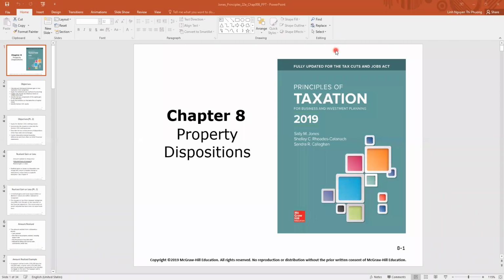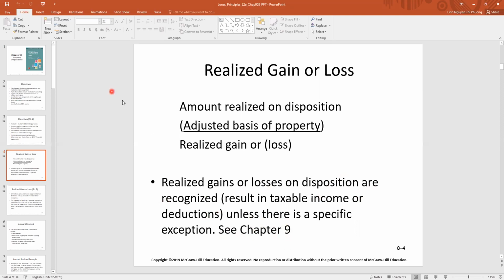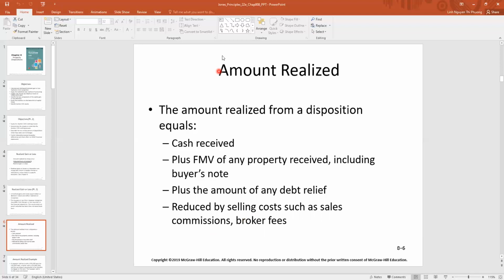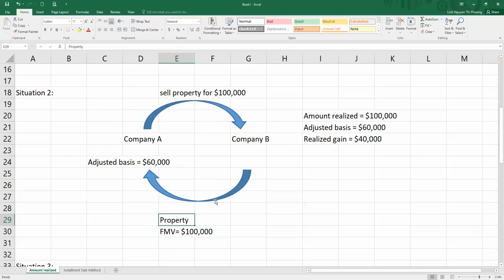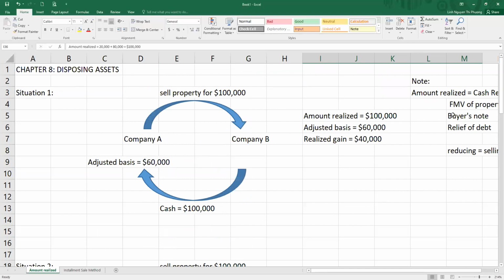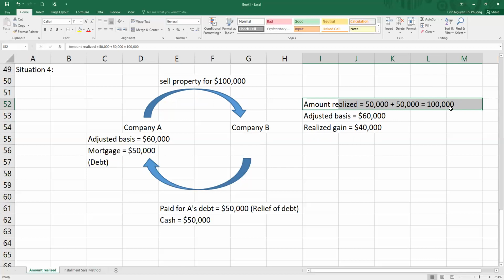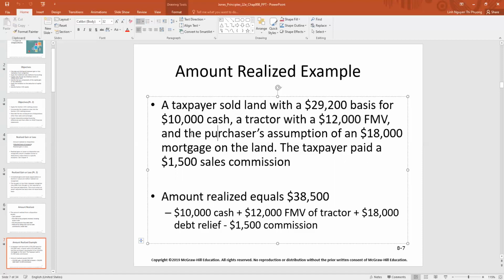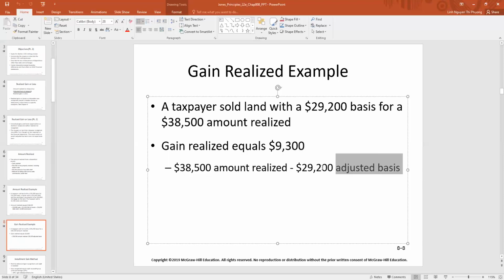Chapter 8 Amount Realized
Amount Realized - Tax Accounting (Chapter 8: Property Disposition)